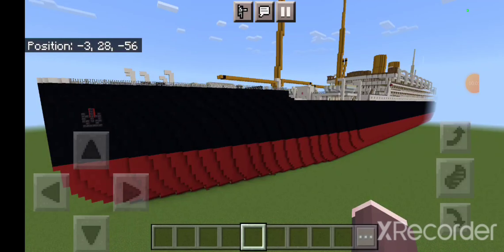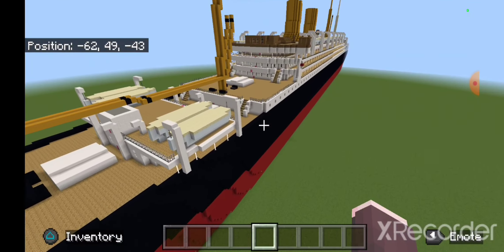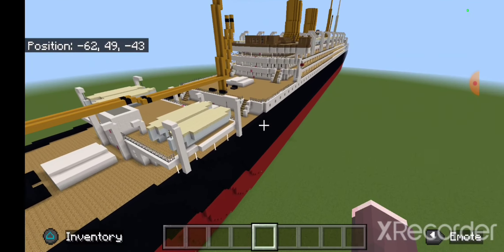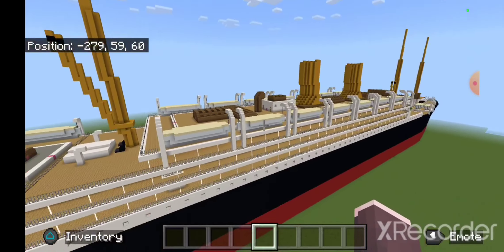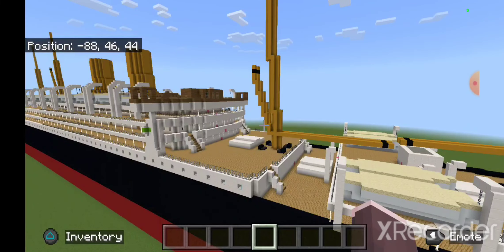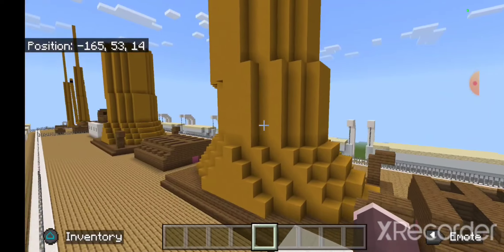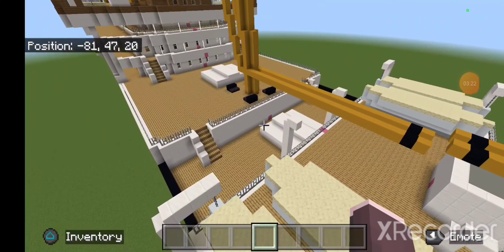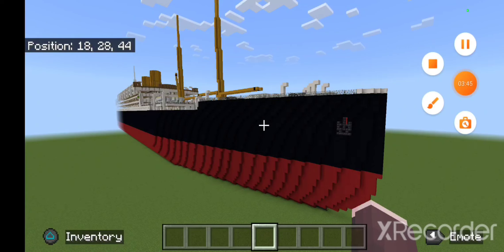SS Kaiserin Auguste Victoria Minecraft Preview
RMS Empress of Scotland, originally SS Kaiserin Auguste Victoria, was an ocean liner built in 1905–1906 by Vulcan AG shipyard in Stettin (now Szczecin, Poland) for the Hamburg America Line. The ship regularly sailed between Hamburg and New York City until the outbreak of war in Europe in 1914. At the end of hostilities, re-flagged as USS Kaiserin Auguste Victoria, she transported American troops from Europe to the United States. For a brief time Cunard sailed the re-flagged ship between Liverpool and New York.

The ship was refitted for Canadian Pacific Steamships (CP) and in 1921, she was renamed Empress of Scotland—the first of two CP ships to bear that name.

The vessel ended service in 1930 and was sold for scrap. During the demolition of the ship, the vessel caught fire, broke in two and sank. The hulls were raised and scrapped.